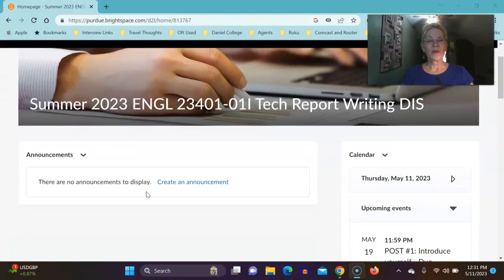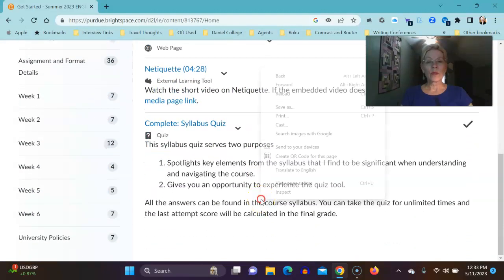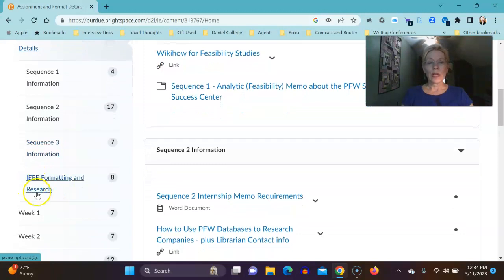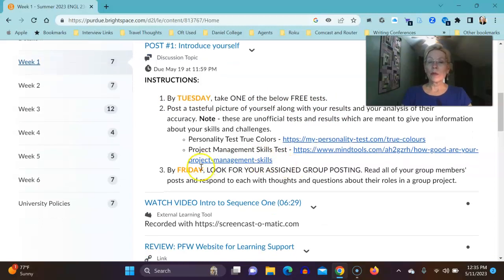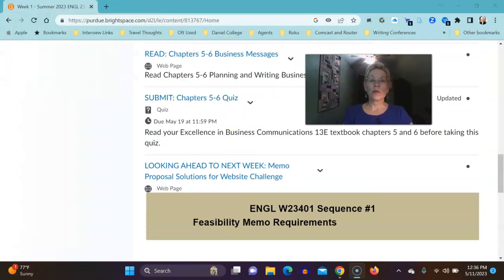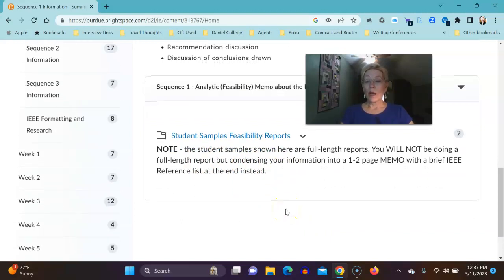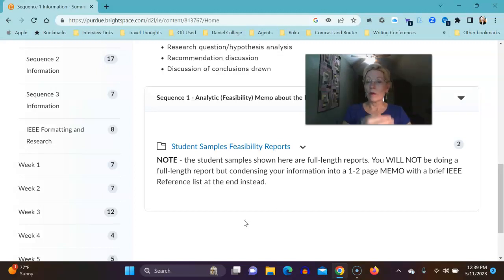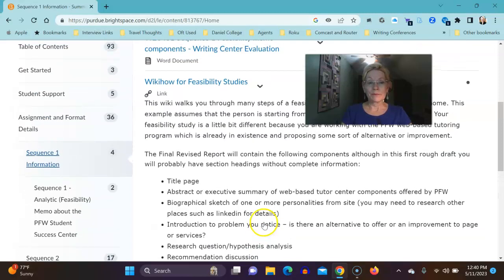PFW Ind Tech 23401 Welcome and Week 1 Overview